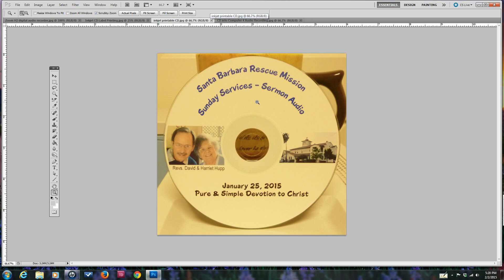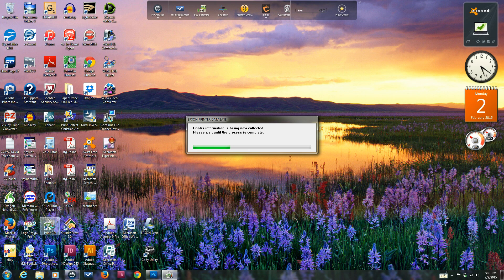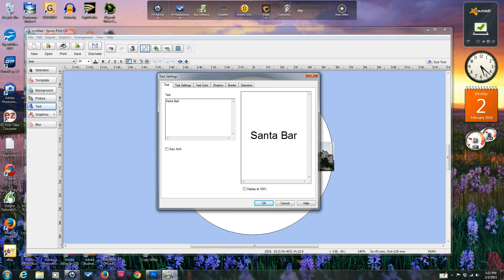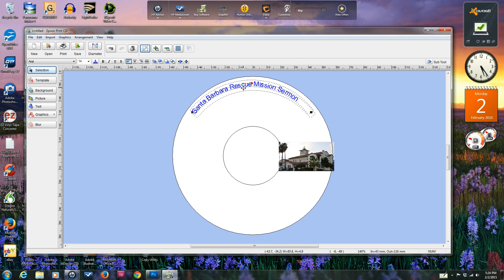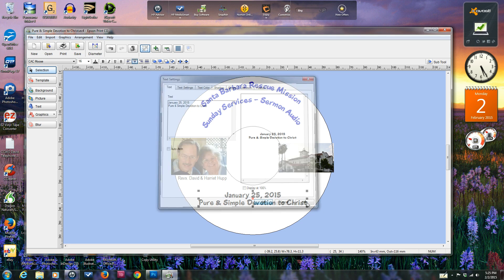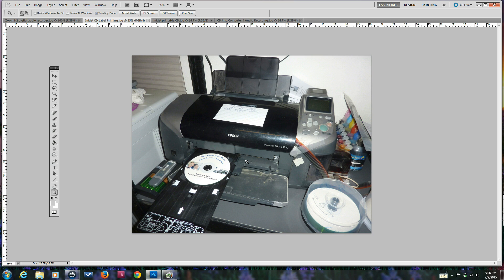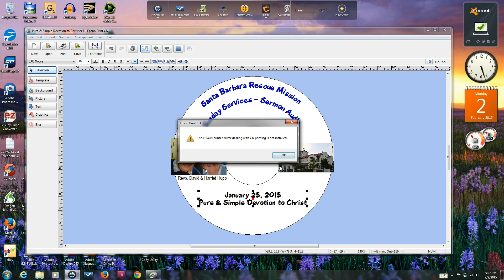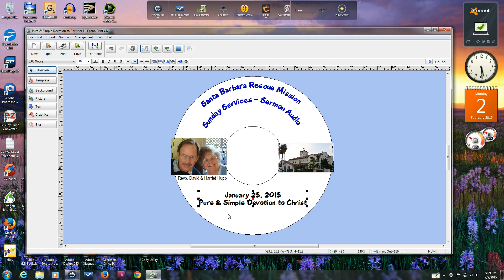Making a Quality CD Label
Using an Inkjet Printer with CD Label Printing adapter to Print a Quality CD Label designed with accompanying software.